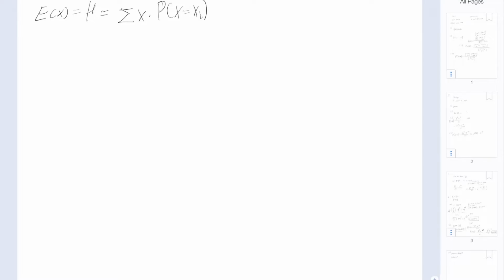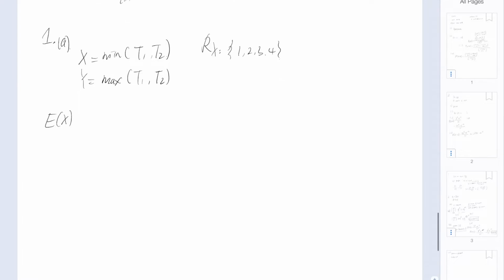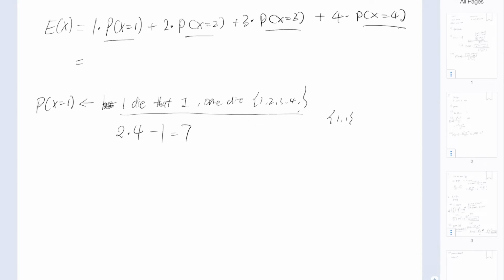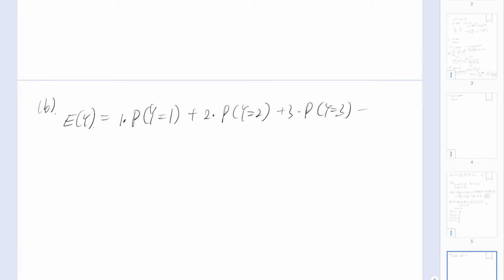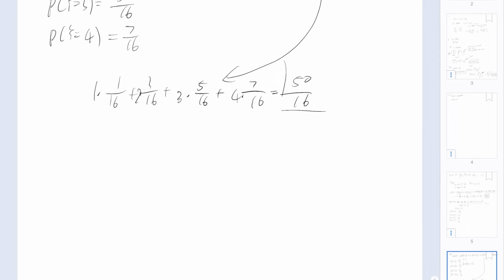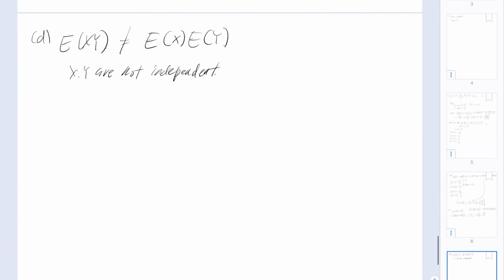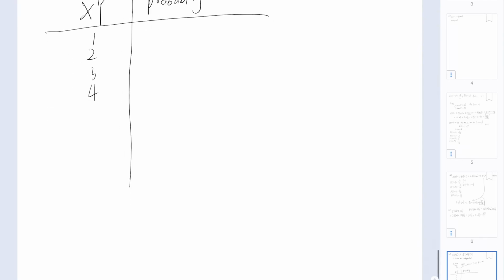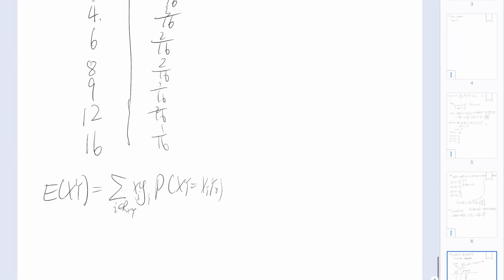Section 3 problem 1